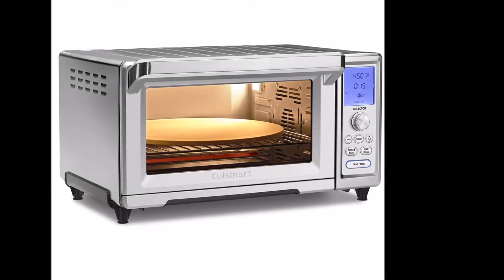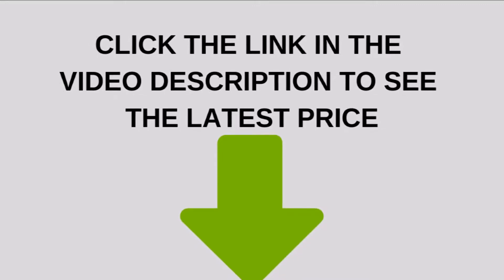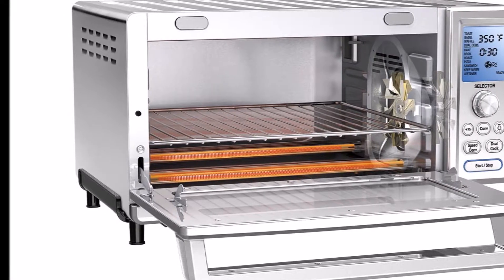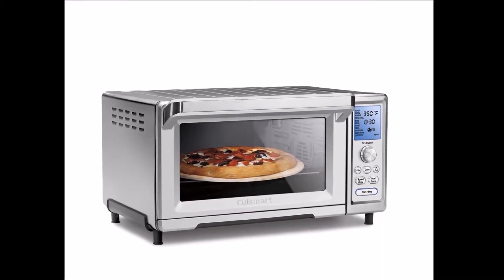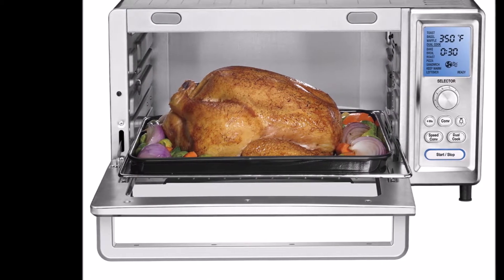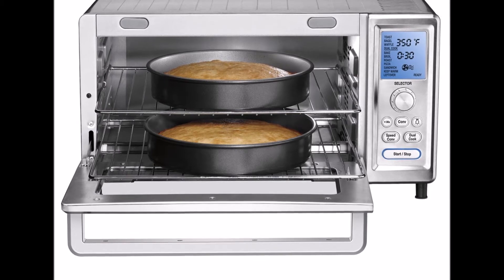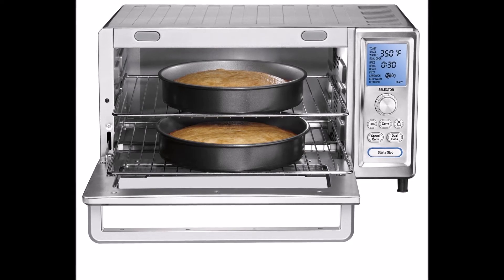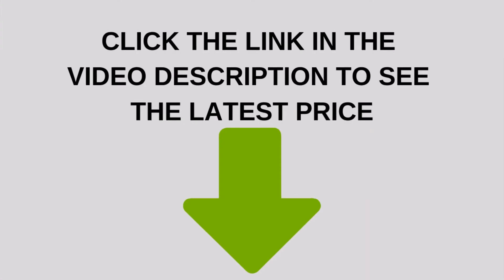Cuisinart TOB-260N1 Review Chef's Convection Toaster Oven